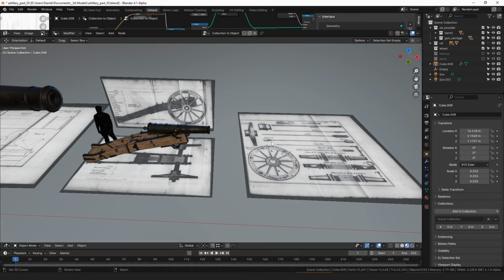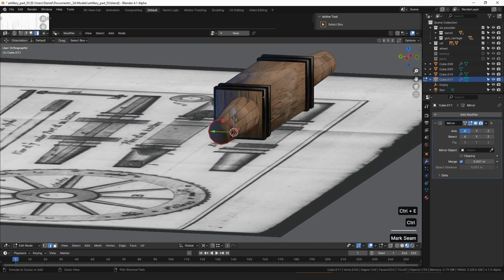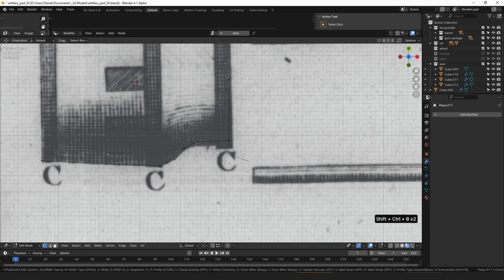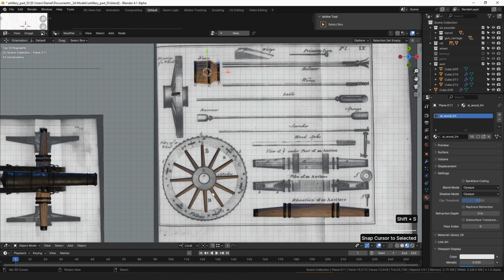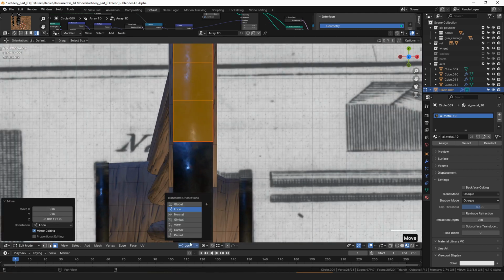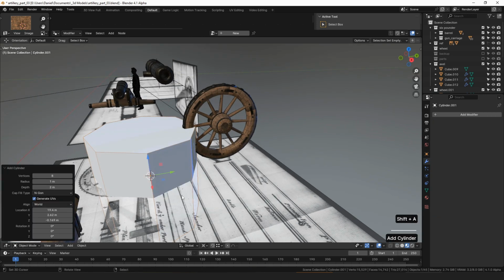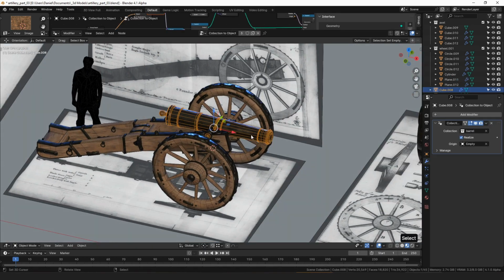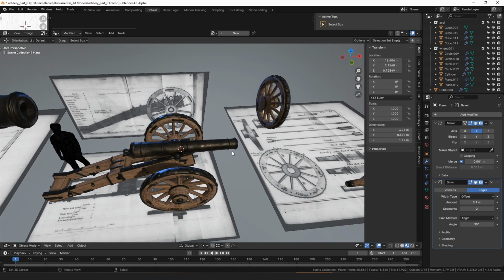Wheel Modeling: Game Asset Workflow - Part 3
This is part 3 of a series where I model, detail, texture, bake, rig, and animate a 3d game asset.  In this video, I finish assembling the initial model by completing the axle and the wheels.

References from, A Treatise of Artillery by John Muller - 1768

0:00 the previous part
1:40 axle
3:32 wheel center
4:13 spokes
6:00 wheel sections
7:17 metal tread
7:50 small details
9:09 attaching the wheels
11:10 resizing the barrel
12:18 final thoughts